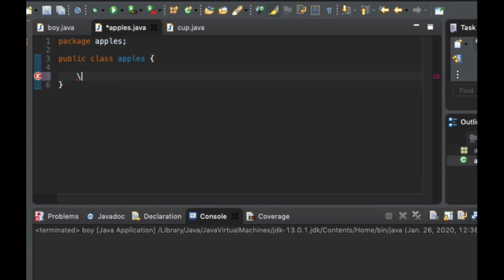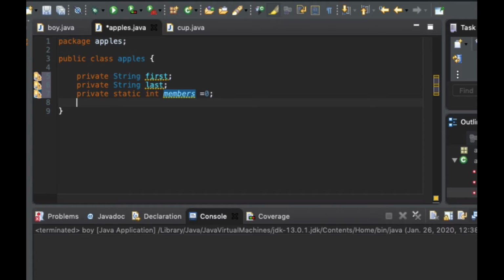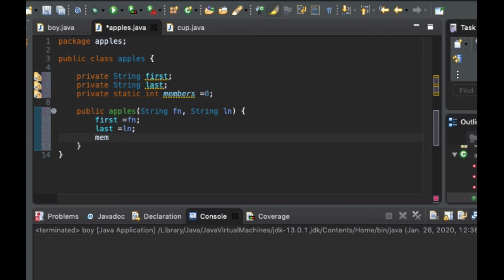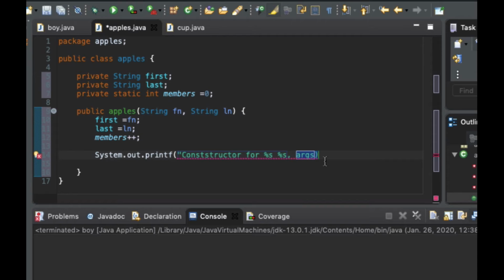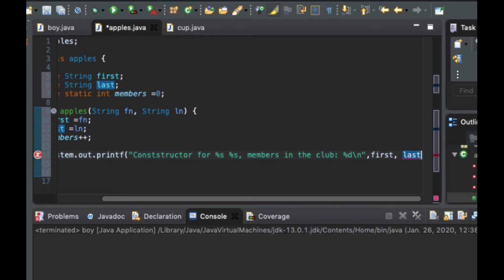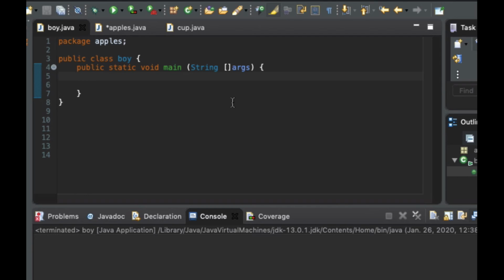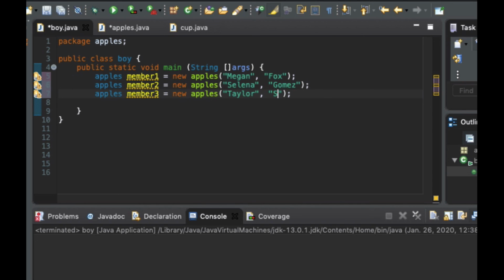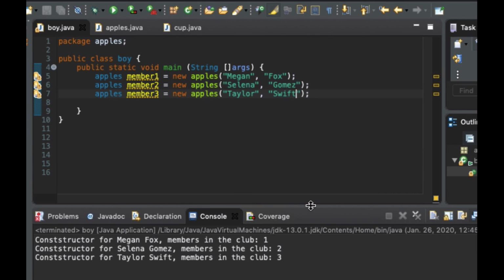Java Programming Tutorial - 46 - The Truth About Static